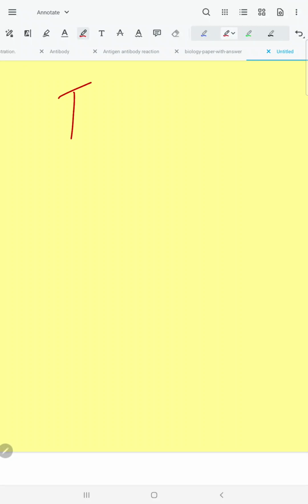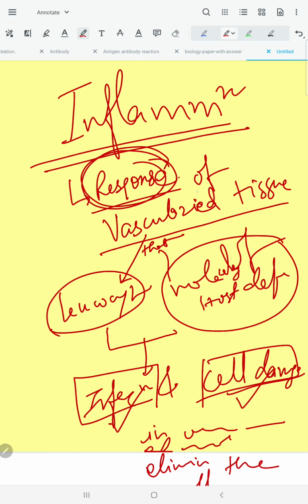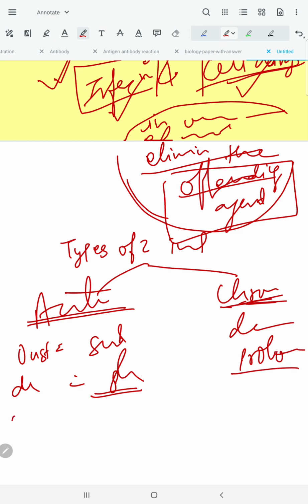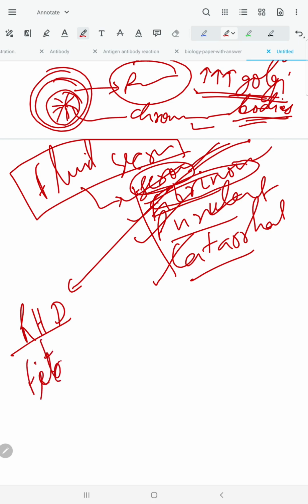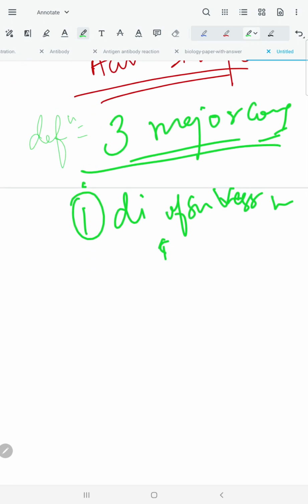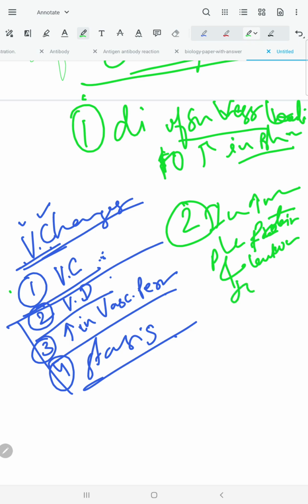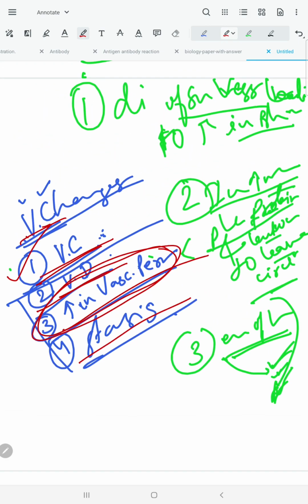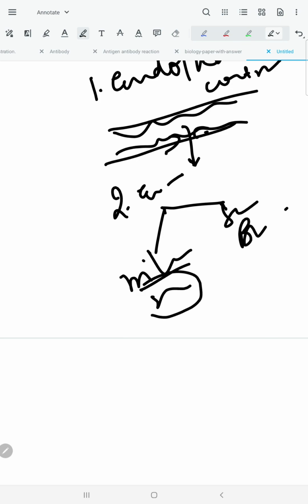Inflammation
inflammation pathology
pathology mbbs lecture